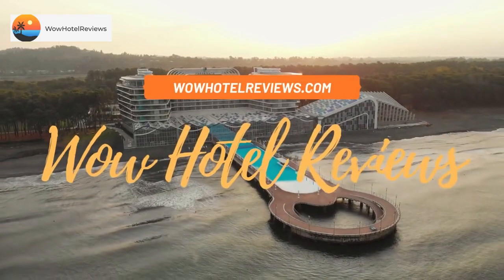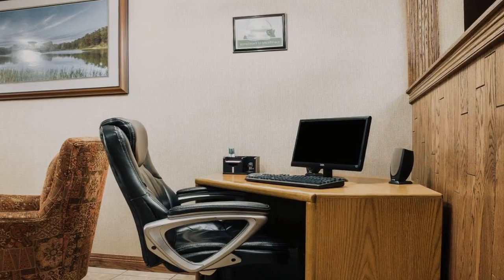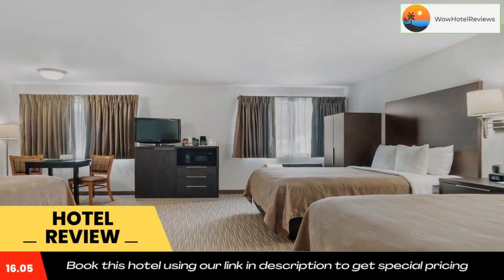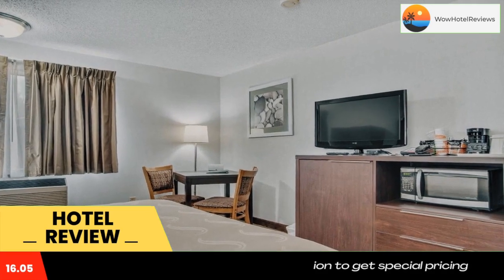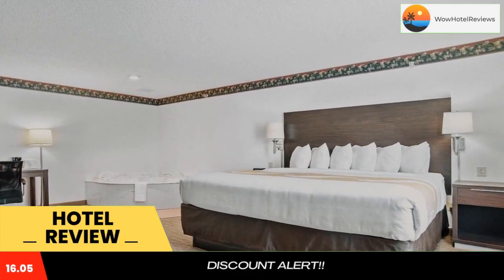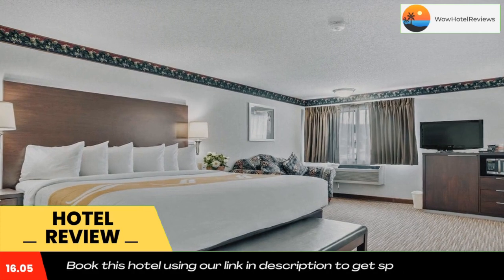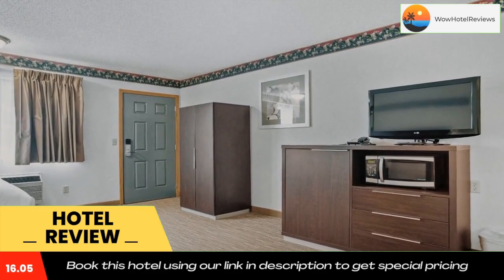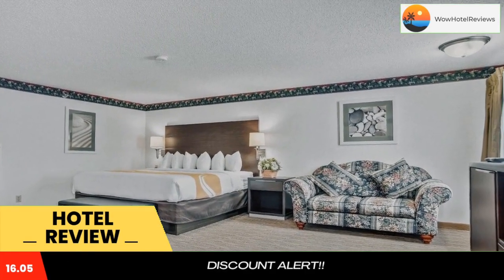EverSpring Inn & Suites Review - Hill City , United States of America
EverSpring Inn & Suites

Conveniently located off Interstate 90 in the heart of the Black Hills mountain range, the Quality Inn hotel is only 10 miles from Mount Rushmore National Memorial. This Hill City hotel is minutes from Crazy Horse Memorial mountain monument, Wind Cave National Park, Custer State Park and many other area attractions and recreation venues.

Almost everything in Hill City is within walking distance of the hotel, including several specialty shops, gift stores, galleries and a variety of restaurants. The museums of the Black Hills region offer a wide variety of exhibits and collections particular to the area.

Hotel amenities and features include free local calls, free coffee, an indoor pool and an indoor hot tub. This Hill City hotel provides business travelers with conveniences like free wireless high-speed Internet access in all rooms and access to copy and fax services.

All spacious guest rooms have coffee makers, full cable television with HBO, irons and full-size ironing boards. Be sure to inquire about the large family suites and whirlpool suites, which come equipped with microwaves and refrigerators.

Guest laundry facilities and a newsstand are located on the property for added guest convenience. This is a 100 percent nonsmoking hotel.